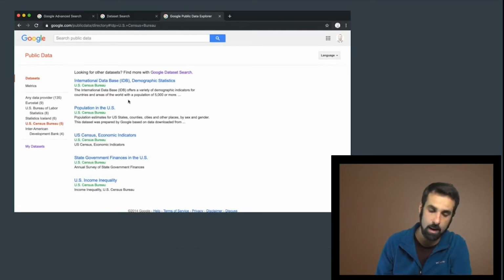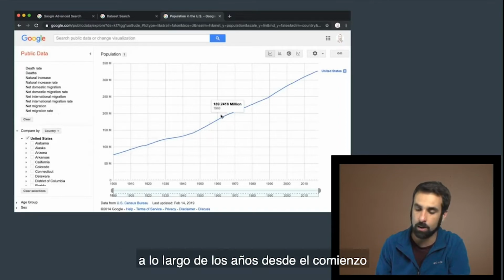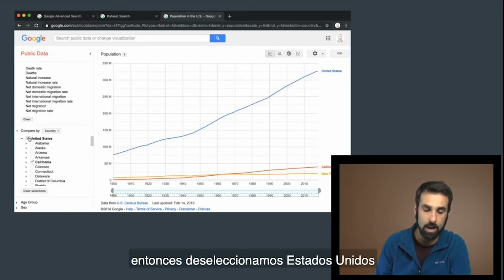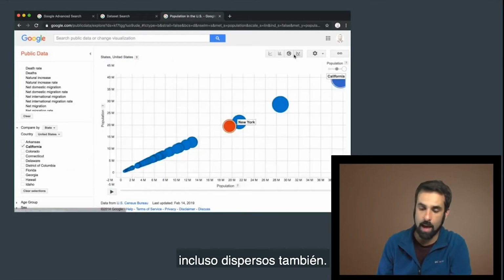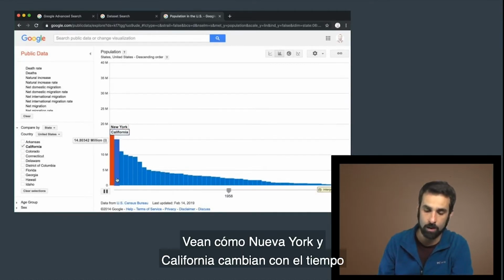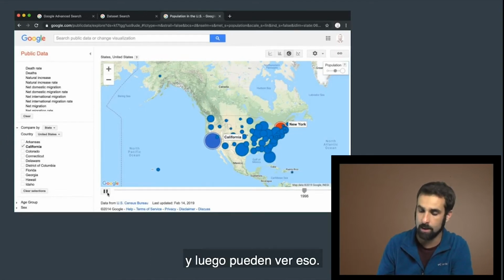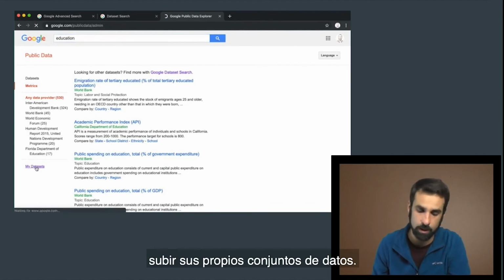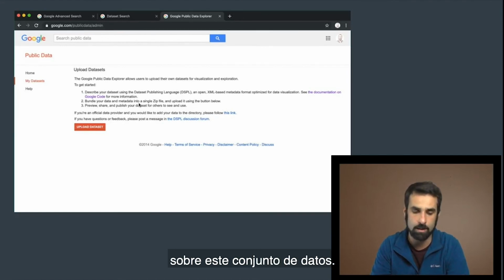Búsqueda y obtención de datos – Google Public Data Explorer